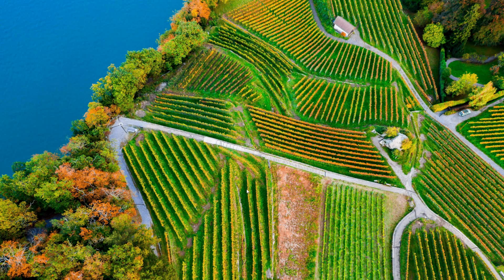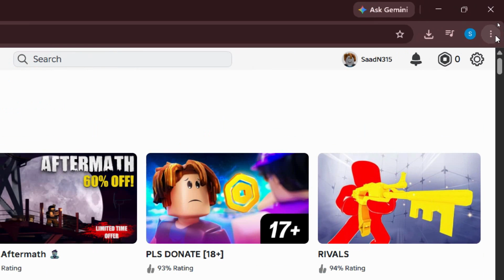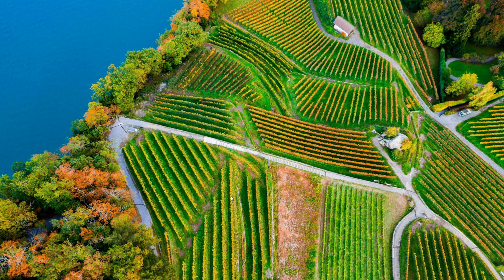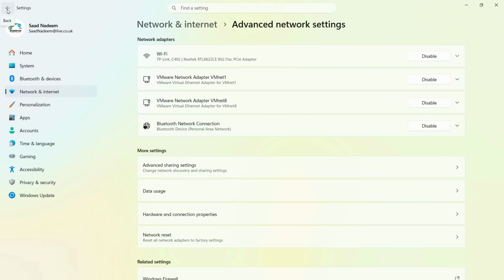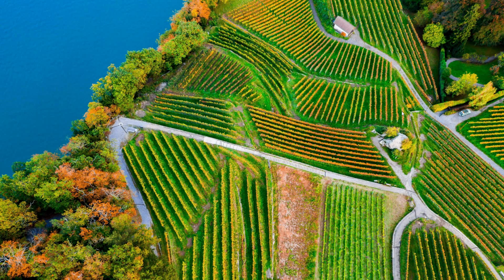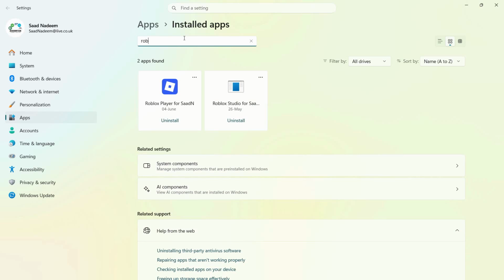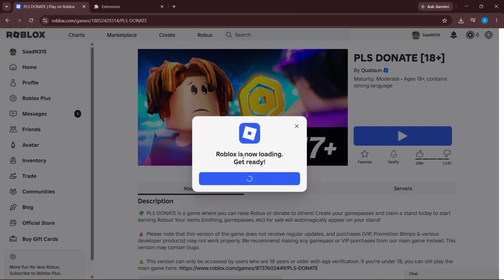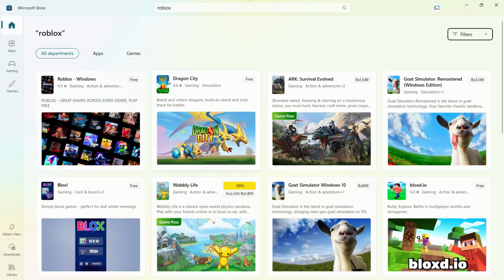How To Fix Roblox Error Code 272 (Disconnected Error Solution)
Learn how to fix Roblox Error Code 272 step by step. If you're getting a disconnected error, kicked from the game, or unable to join Roblox experiences due to Error Code 272, this guide will help you solve the problem.

Roblox Error Code 272 is commonly related to connection issues, game modifications, or Roblox security checks. Follow these methods to get back into Roblox games quickly.

Roblox disconnected error
Roblox connection issues
Roblox kicked from game
Roblox join problems
Roblox security errors
Roblox troubleshooting guide
Roblox PC fixes